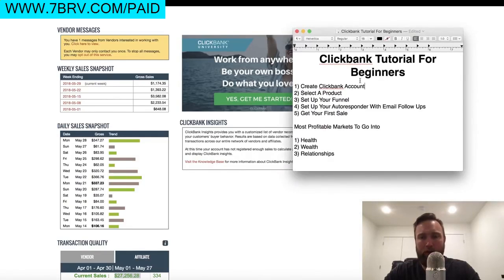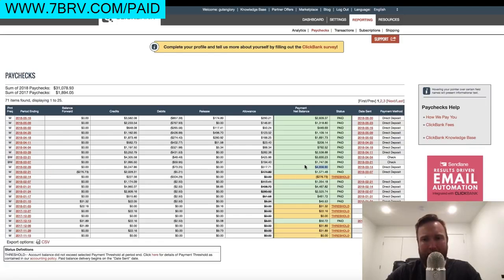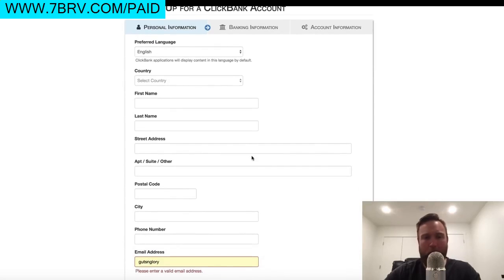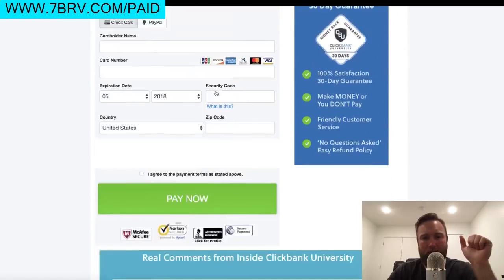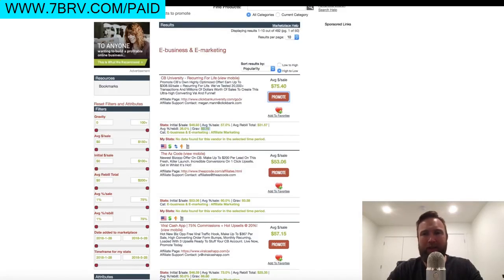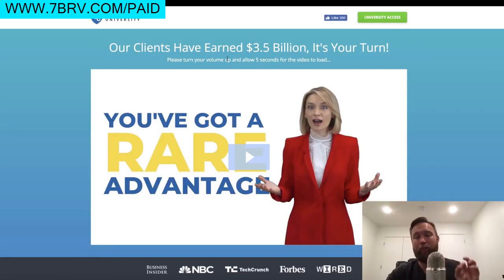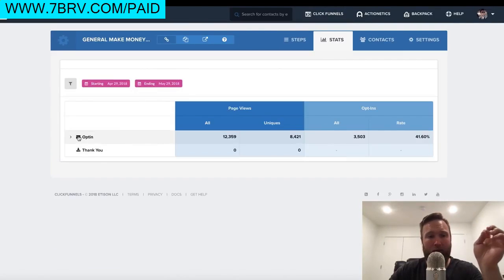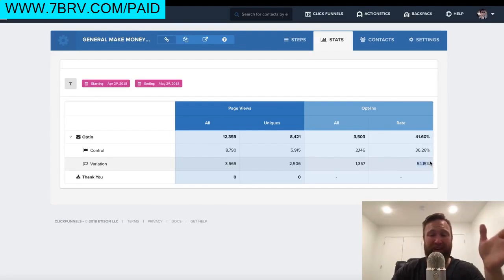how to get started on clickbank - fastest way to make money with clickbank for beginners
how to get started on clickbank - how to get started on clickbank. how to get daily sales on clickbank step-by-step!
What’s the fastest way to make money on Clickbank for beginners in 2019? Well  I’m going to answer that question in today’s video. In this video  I’ll talk about the 3 fastest ways to make sales on Clickbank as a beginner :)

if you enjoy the video, please leave a comment if you have any questions about affiliate marketing or Clickbank or in fact  any other affiliate network in this quick video im giving quick tips on how to get sales in clickbank. learn the fastest way to get sales on clickbank for beginners. in this video  i breakdown how you can get started making money on clickbank in 2019 with zero money/investment to begin with.

We recommend Clickbank because we've been working with them for a long time. We know and trust them. I know that on Wednesday, I will get a direct deposit ...

Feb 6, 2019 - Don't rush it when getting started. video, we'll share the steps you can take to start growing your audience and getting traffic to your platform.

Jan 16, 2015 - The task of crea

ClickBank was founded in 1998 and is ... A major contributor to this article appears to have a close connection with its subject. It may require cleanup to comply with Wikipedia's content policies, ...
Founded‎: ‎1998  Founder‎: ‎Tim and Eileen Barber
‎History · ‎Products and ServicesHow do people make so much money on Clickbank?

Jan 7, 2019 - STEP ONE: GETTING THE PRODUCT. To get a product to sell Go . Create account if you do not have one and log in.
What is clickbank marketing?  Jun 29, 2018
Is Clickbank a scam?  Jun 17, 2017
How to promote ClickBank products  Jul 31, 2015
What is ClickBank?  Jun 14, 2015

Also searched online for:

ClickBank
JVZoo
ShareASale
MaxBounty
PeerFly
Related search
Flippa
AdSense
WordPress
Canva
Google Ads
Mailchimp
Google Marketing Platform
Feedback
Searches related to how to get started on clickbank
how does clickbank work
clickbank training
clickbank tutorial
clickbank knowledge base
clickbank review
is clickbank legit
clickbank uk